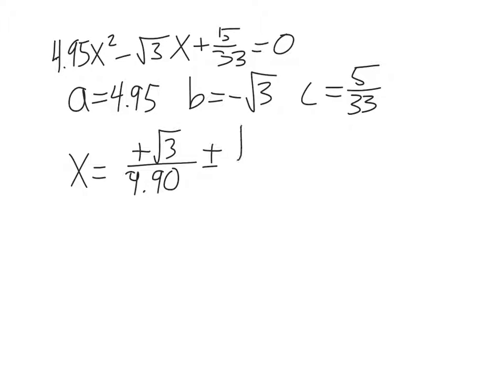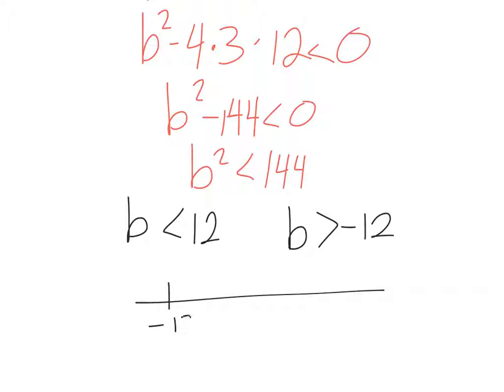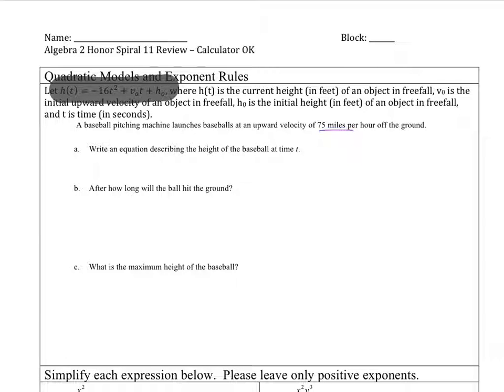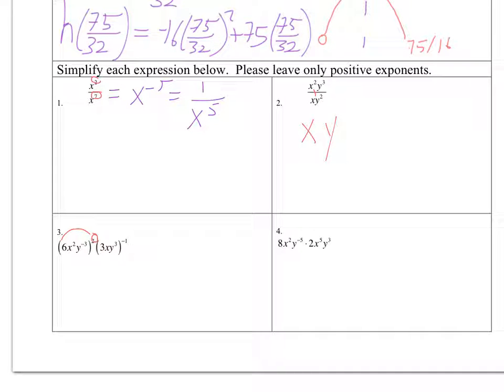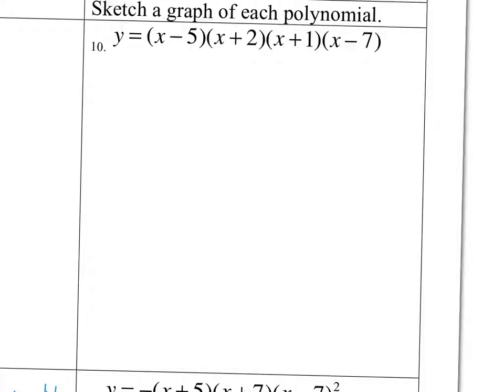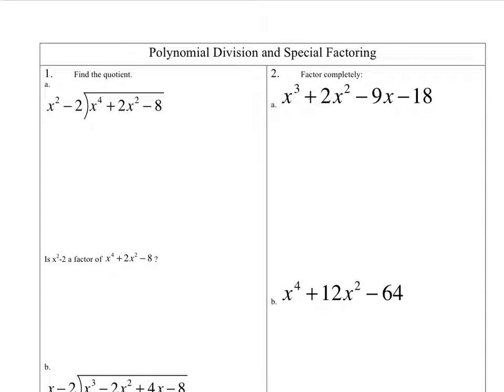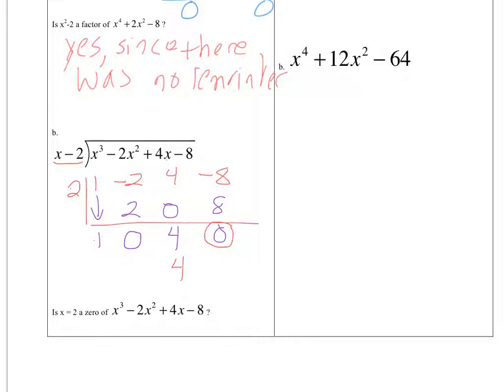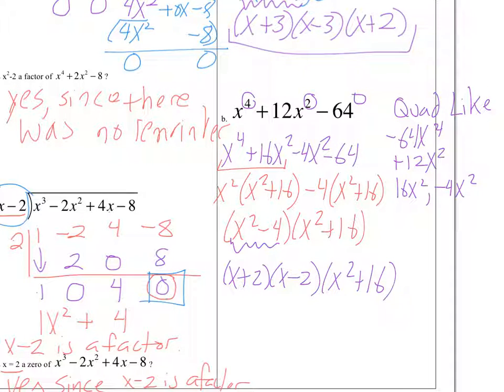17-18 alg2 h spiral 11 review